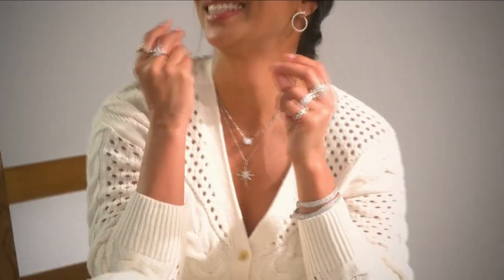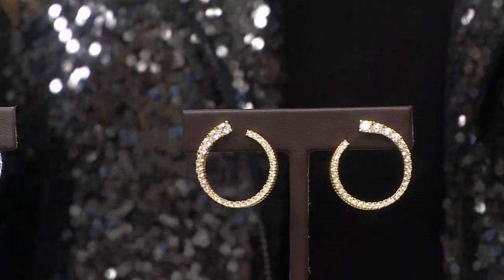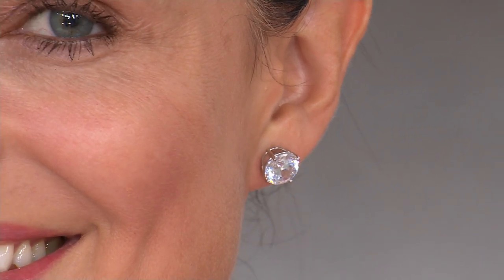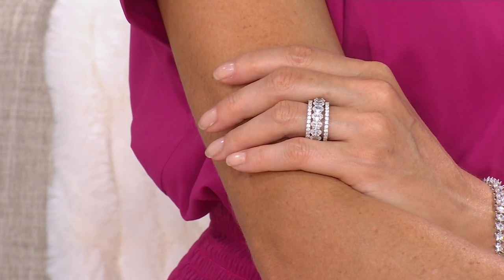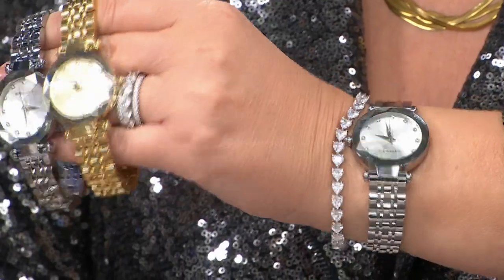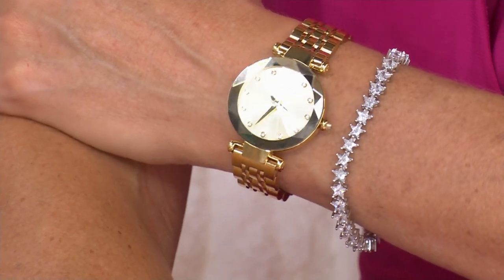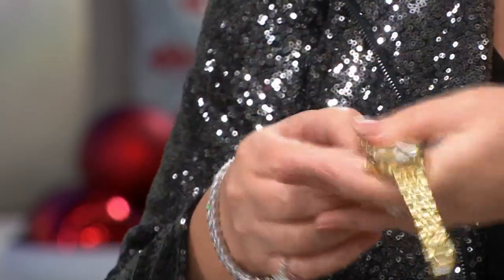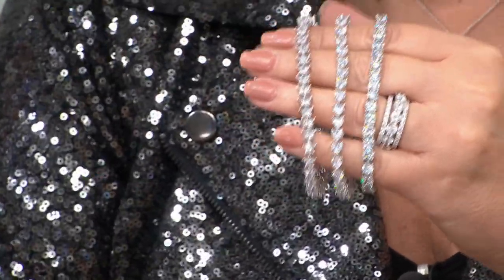HSN | Designer Gallery With Colleen Lopez Jewelry Gifts - Radiance by Absolute 10.26.2023 - 03 PM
Shop HSN's exclusive collection of simulated diamonds and elevate your jewelry collection.